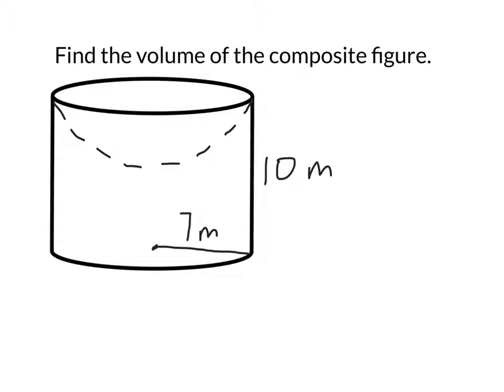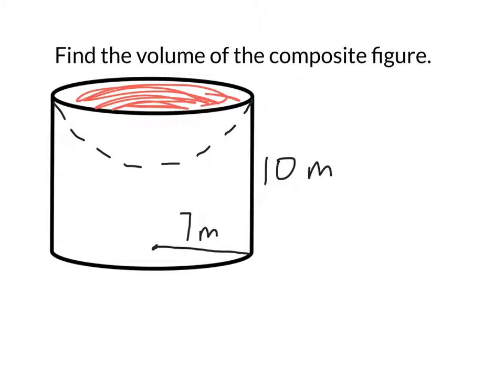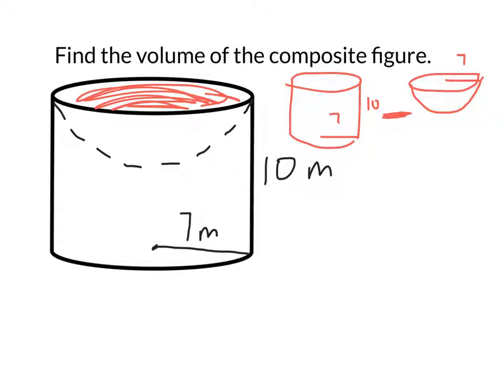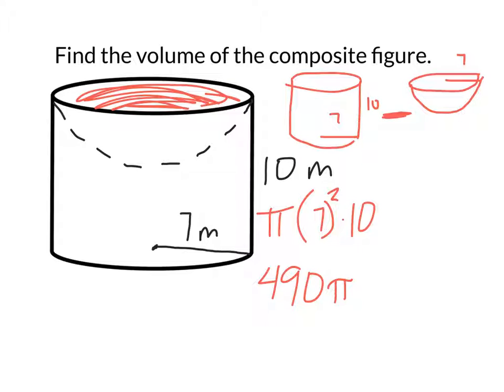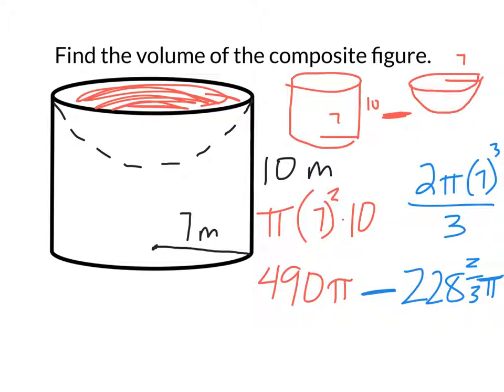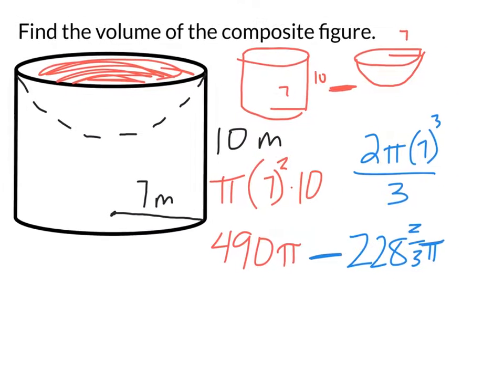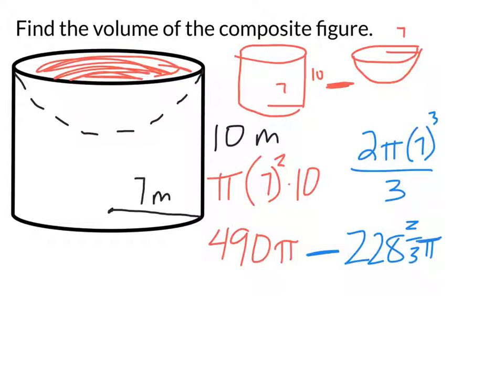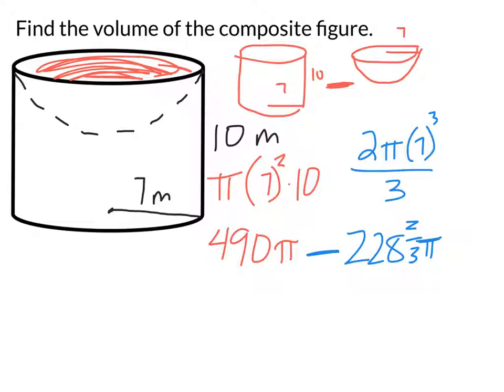Hemisphere-less cylinder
Find the volume of a cylinder that has had a hemisphere subtracted from it.